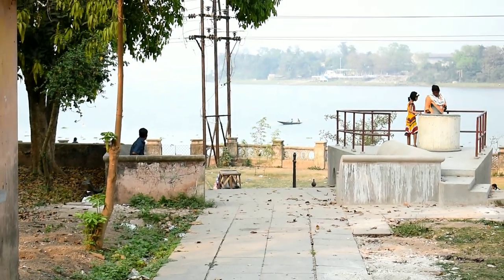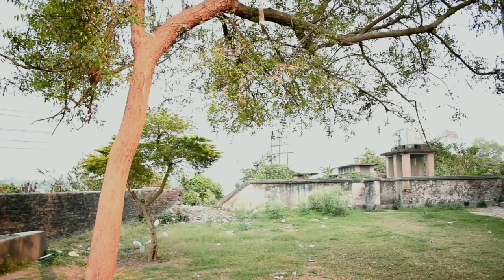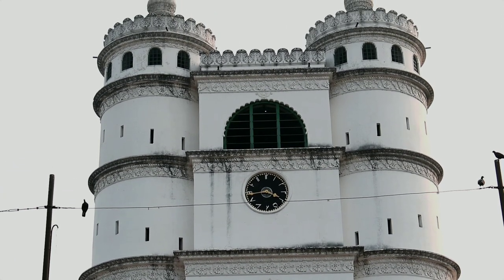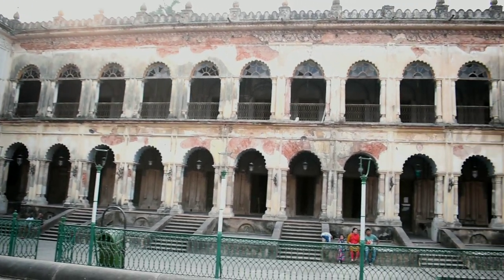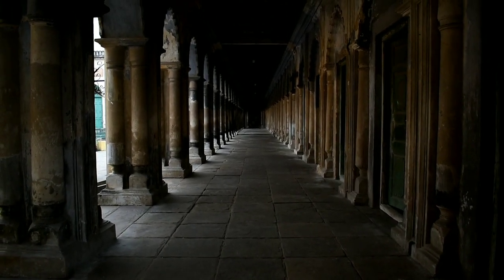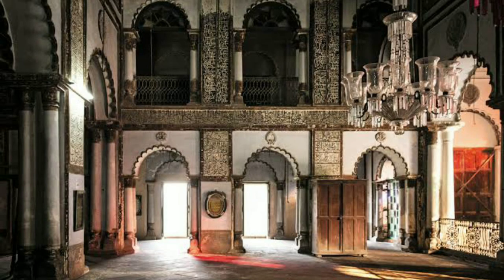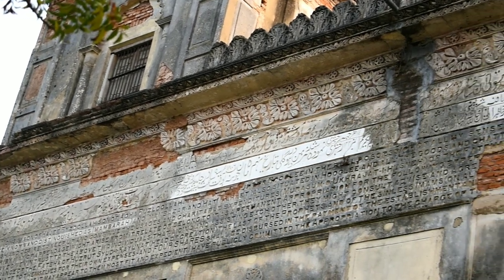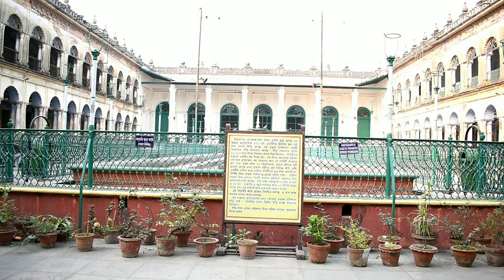A documentary on the Hooghly Imambara.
Our history textbooks tell us Hooghly was a Portuguese settlement. Akbar's farman to the Portuguese to build a city at Hooghly was instrumental in its growth at the cost of Satgaon port. On the banks of the Hooghly river, around 70 km north of Kolkata we have the magnificent Hooghly Imambara at Chinsurah. Maulavi Syyed Kiramat Ali, an architect from Jaunpur, UP took charge of constructing this Imambara after the death of Haji Mohammad Mohsin in 1812.
Mohsin was a great philanthropist. He was a Shia Muslim, inherited enormous wealth from Mannujan Khanum, his half-sister, daughter of Agha Motaher who was Aurangzeb’s umrah who was awarded the jagir of Santgarpargana. Before dying, Agha Motaher made a will entirely in favour of his daughter. This did not go well with his widow and she married Haji Faizullah.
 Out of this wedlock, Mohsin was born. His forefathers came from the Ispahan city of Persia. They made a huge fortune trading in salt in Murshidabad before settling down in Hooghly where Mohsin was born.
Before his death, Mohsin in his will mentioned dividing his inheritance to spend on three purposes - social welfare, religious rites and payment of salary of those working under the Imambara estate.1/9th share for the salaries of the Mutwallis, 3/9th share for a committee of management, for religious purposes, 4/9th share for secular purposes and 1/9th share for education.  From the amount allotted to be spent on religious purpose, the Imambara was built.
 After Mohsin’s death, there was large-scale misuse of his wealth so Kiramat Ali came into the forefront, taking charge of building the Imambara. The construction began in 1841 and came to an end in 1861.
We have almost no account recorded in the pages of history about Mohsin who played such an important role in 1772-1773 during the Bengal famine, helping thousands of those subjected to trajectory. The Hooghly District hospital and the Hooghly Mohsin College was built out of the amount kept to be spent for social welfare. It was Haji Mohammad’s dream to build an educational centre where education could be imparted to all, not just restricted to students belonging to a particular belief. Even Bankim Chandra Chatterjee was a graduate of this college but never did he mention in his works the name of Mohsin who wanted to bring about a change in society at that point in time.